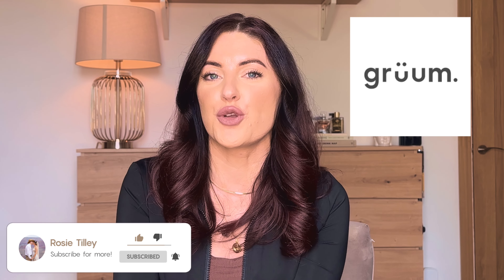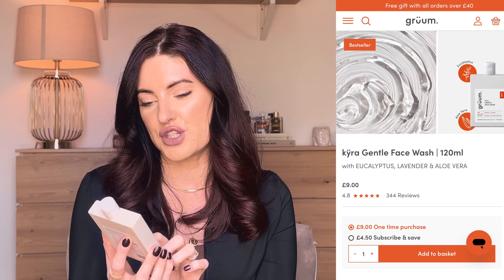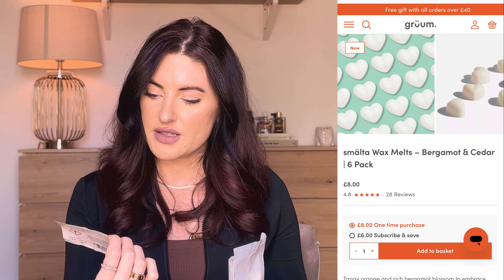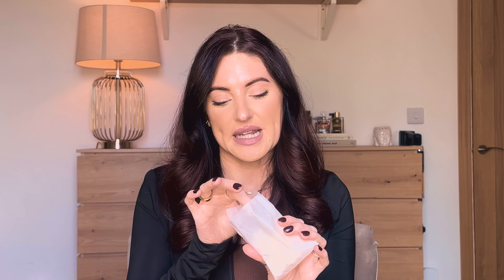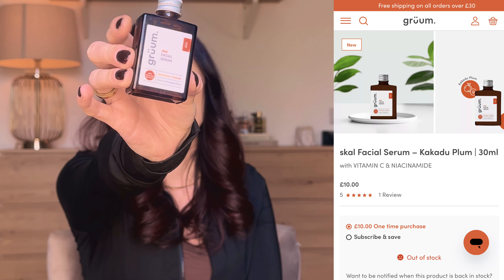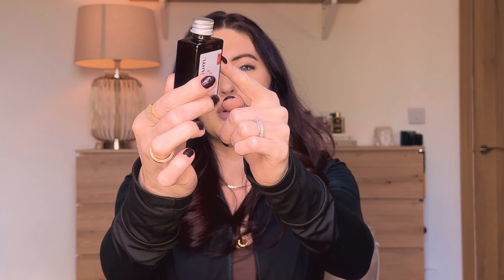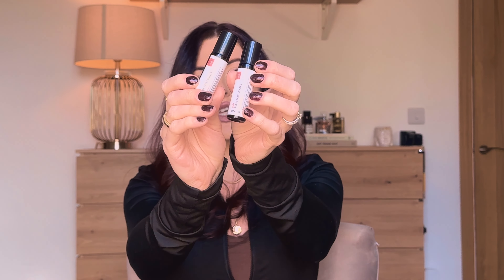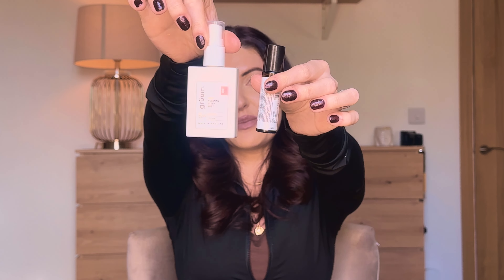*HUGE* GRUUM Skincare & Bodycare Haul & Review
‘Refer your friends’ link £5 off your order (you can also refer friends too! Check the website for details)

Love Rosie 💋